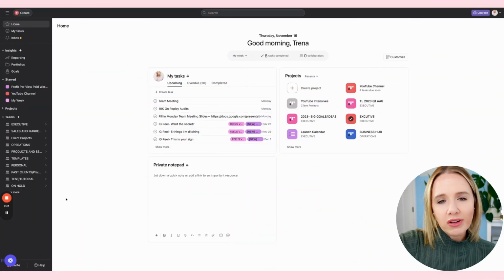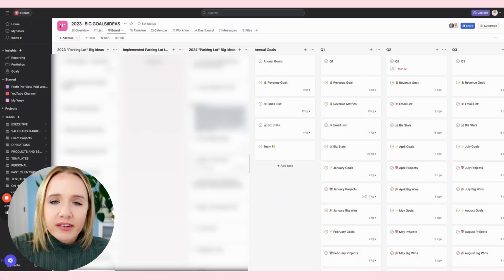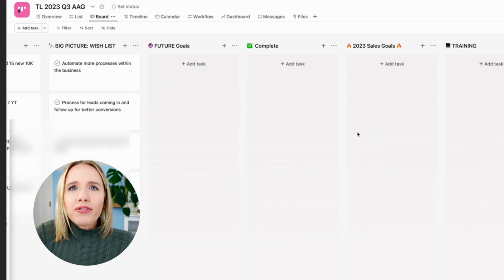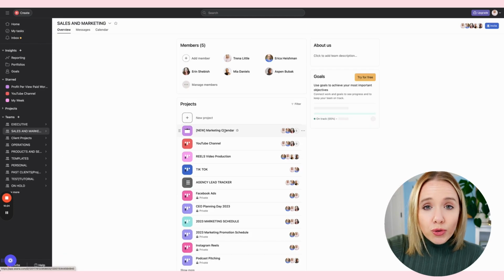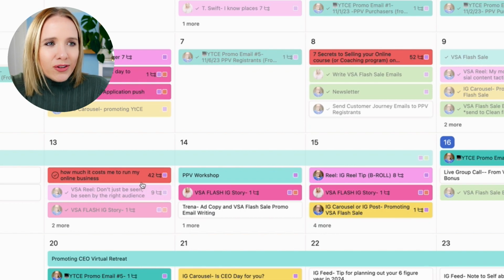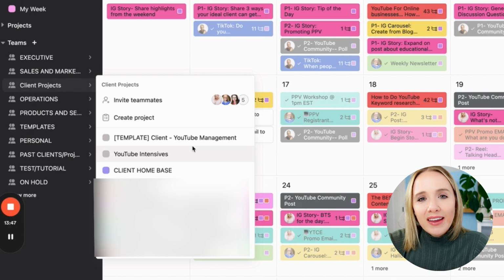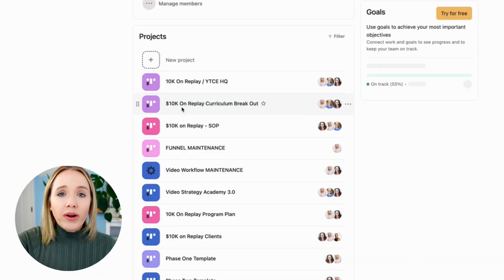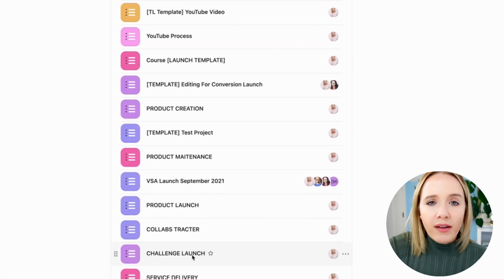This One APP Keeps My Business (& Team) Organized!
In this video, I'm showing you how to use Asana to keep your business organized and running smoothly!

Asana is the business app that runs my entire business! From tracking deadlines, managing teams, and social media management, I am able to stay on top of MULTIPLE projects all in one place. Oh and it's FREE!

I'll show you the inside of my business' Asana projects and how you can expand capabilities to help you run your online business better. Asana is an essential tool for online businesses, and I recommend it to any entrepreneur or online business owner to avoid overwhelm and stay on top of every element in their business.

Ready to see my simplified process for YouTube and what actually goes into it so that you ONLY spend 2 hours a week on your YouTube strategy to make it work for your business? Check on my FREE on-demand training here 👉🏻

Trena Little is a YouTube strategist who is focused on helping online businesses, online coaches and course creators use YouTube marketing for lead generation and more sales.